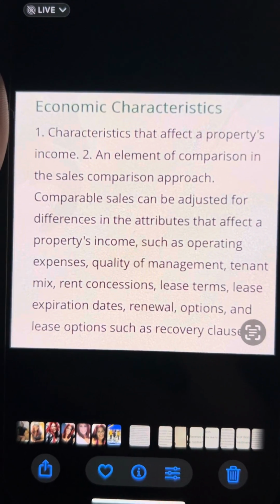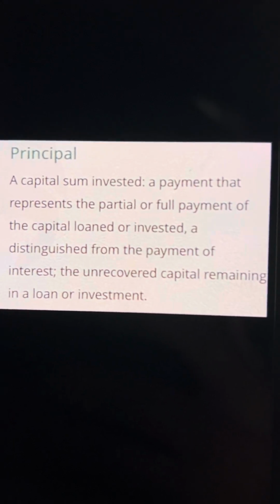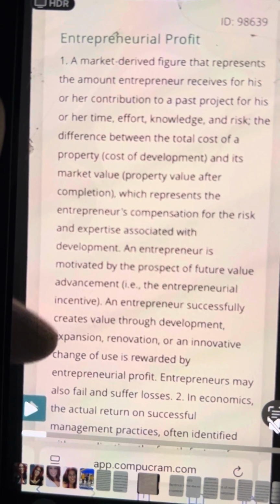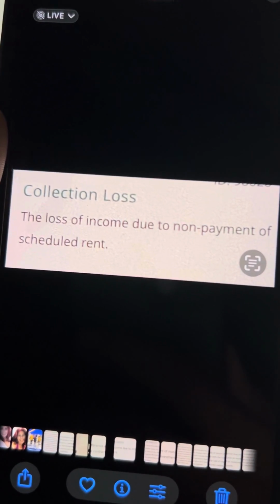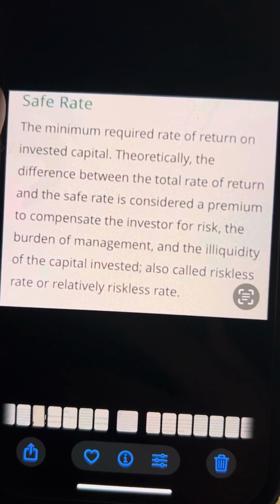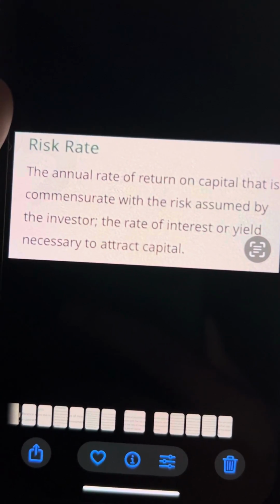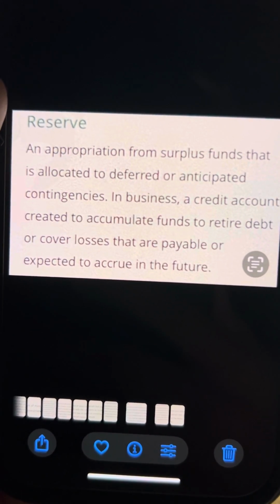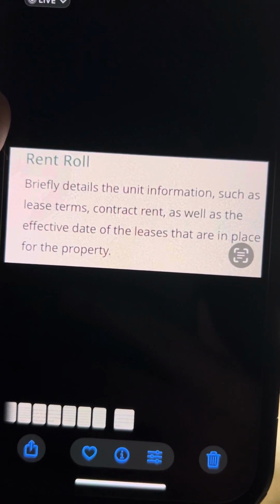License, real estate appraisal exam prep, income approach flashcards realestate ￼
License, real estate appraisal exam prep, income approach flashcards